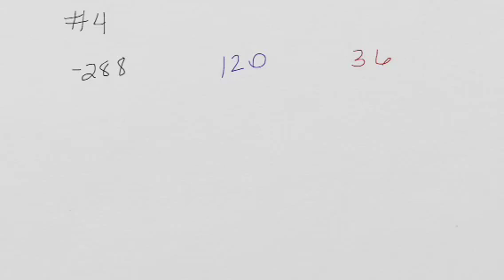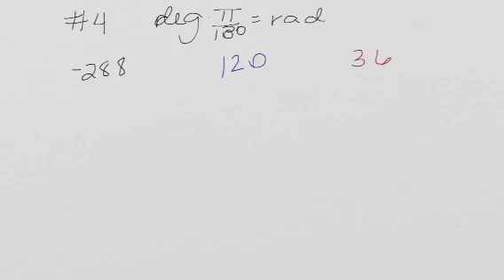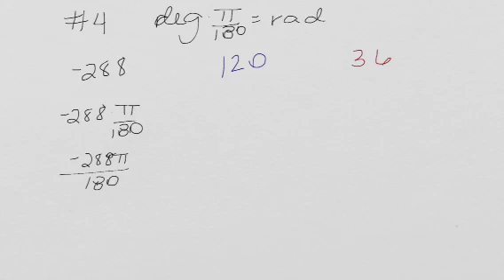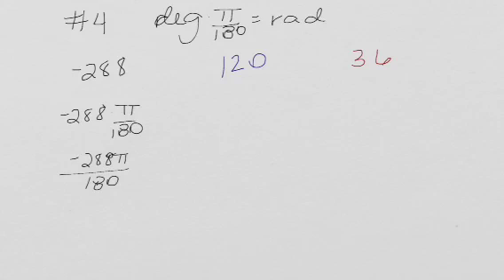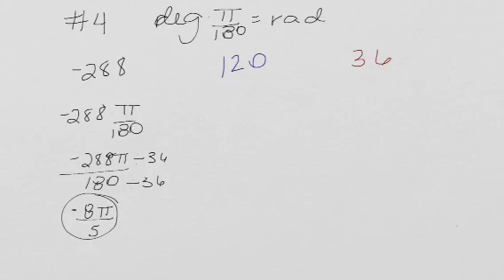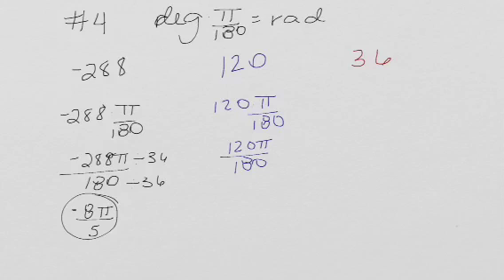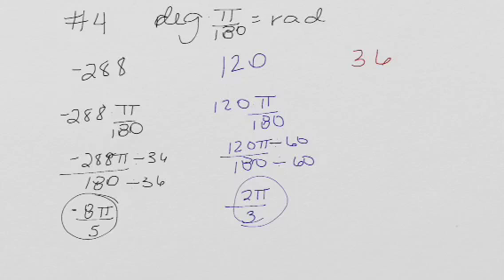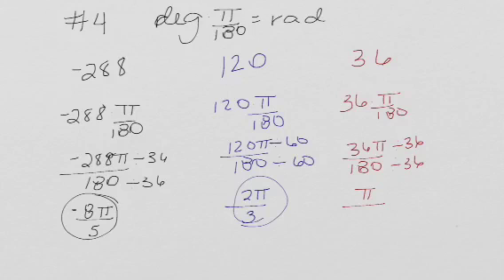Pre-Calc Unit 7 Practice Test #4